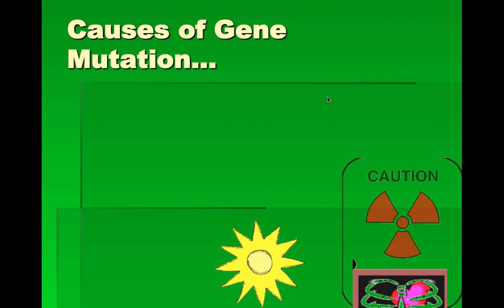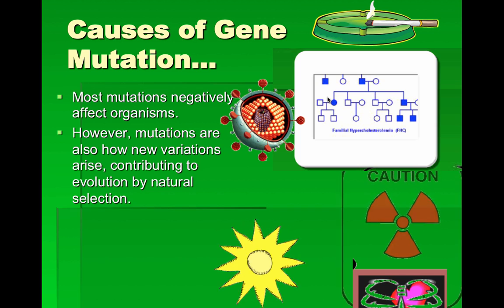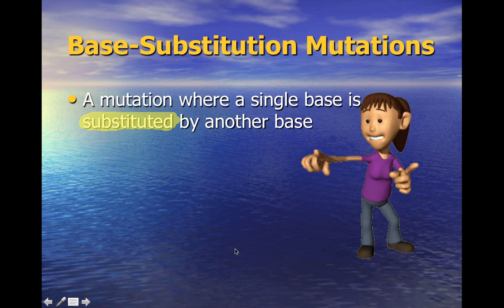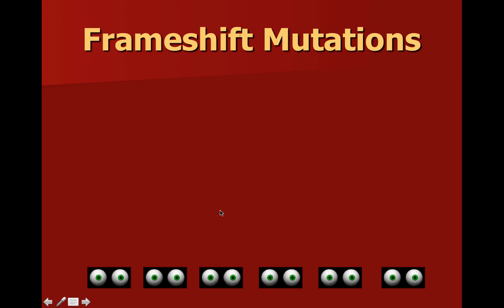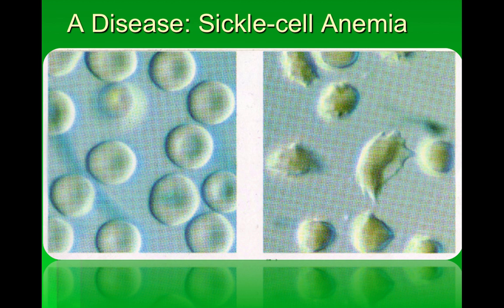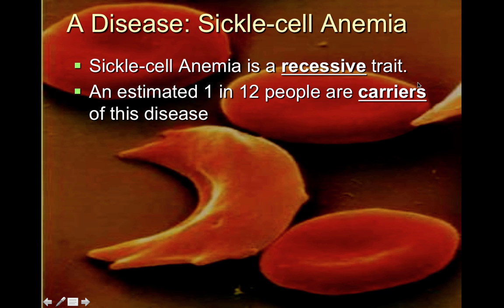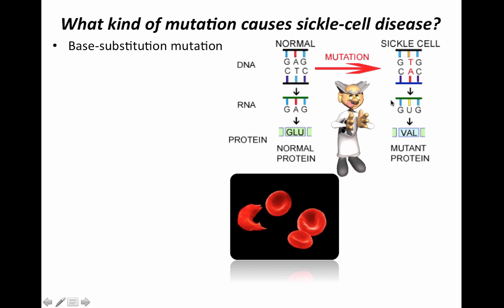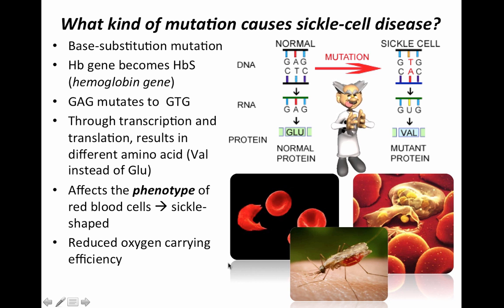Gene Mutations and Sickle-cell Anemia (IB Biology)